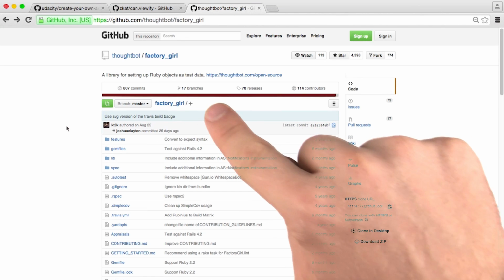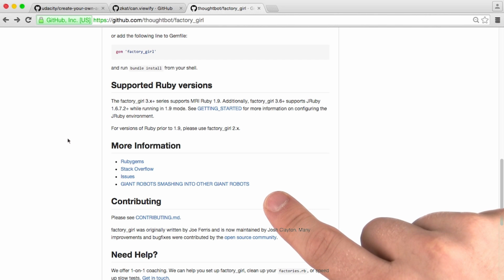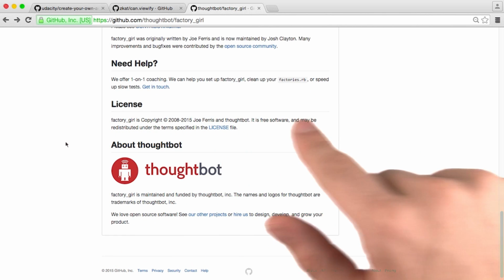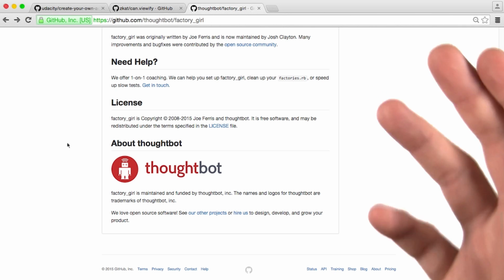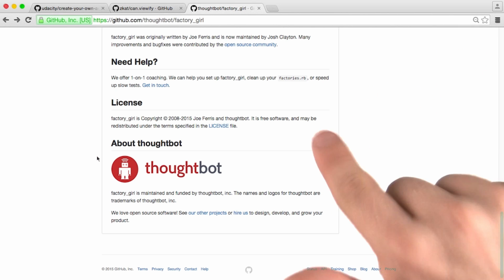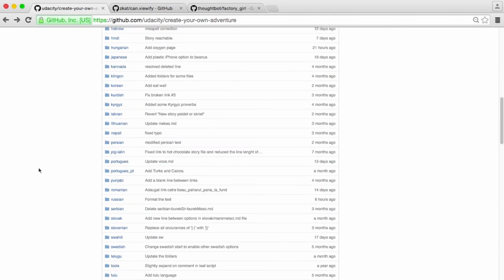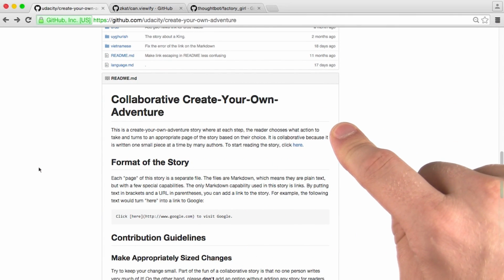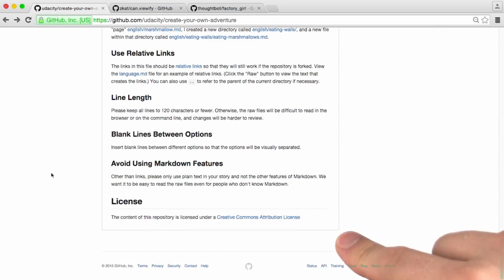Introduction to READMEs